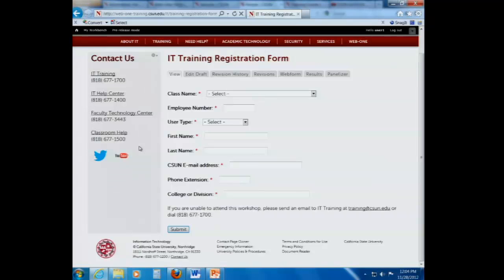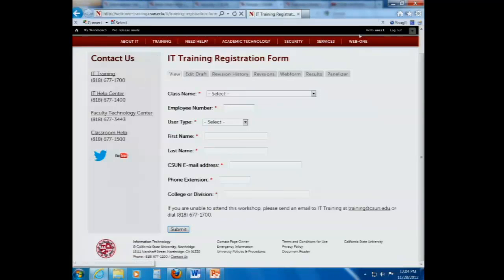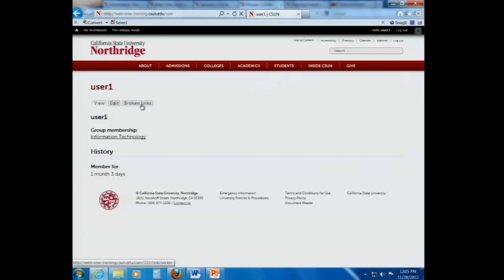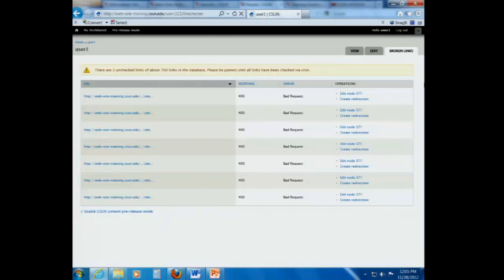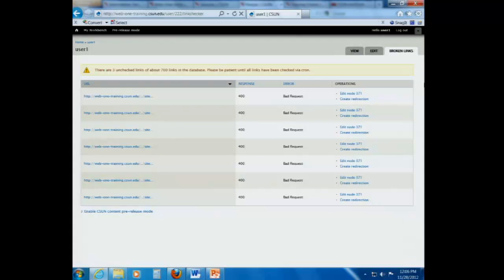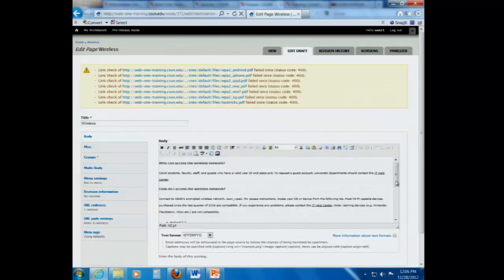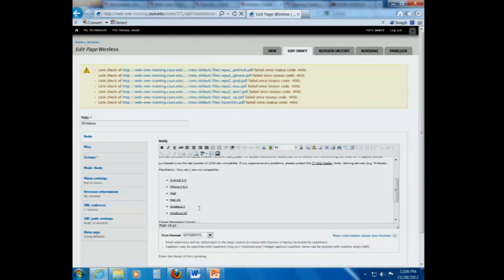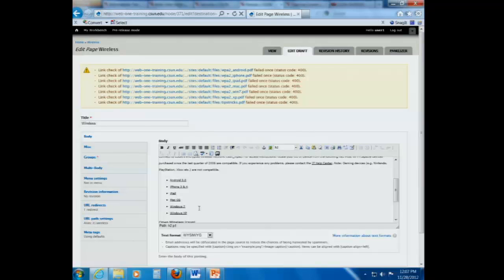Broken Links in Web-One [2:50]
Web-One Broken Links in Web-One